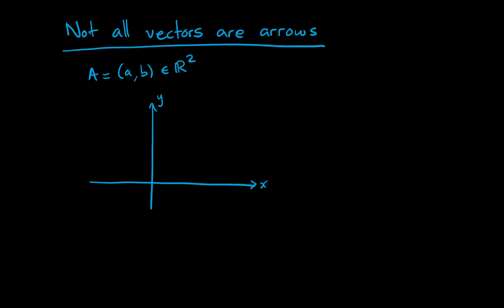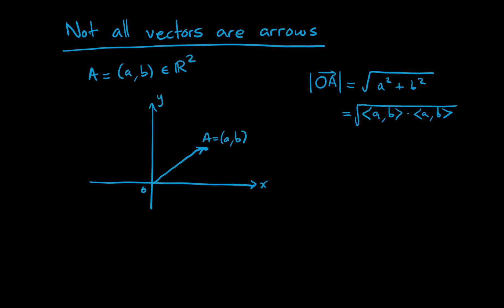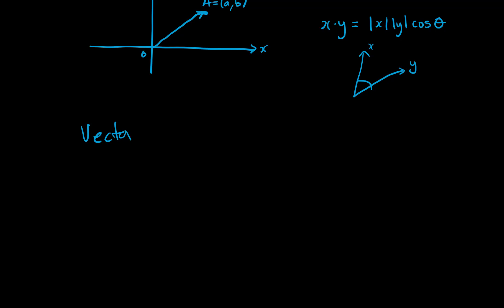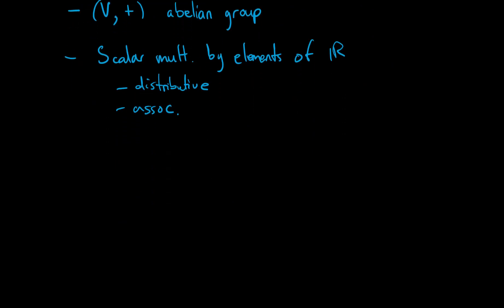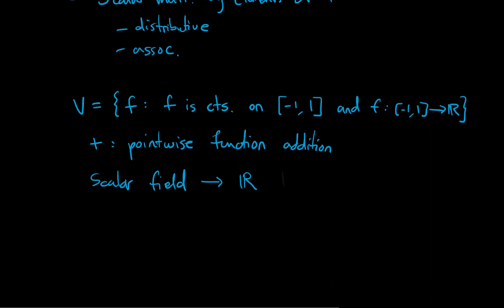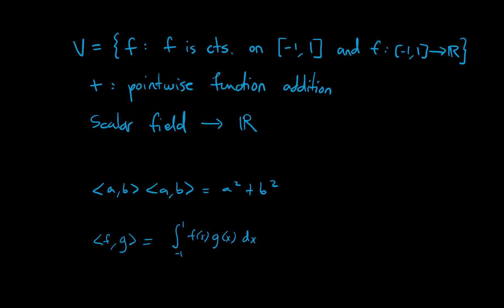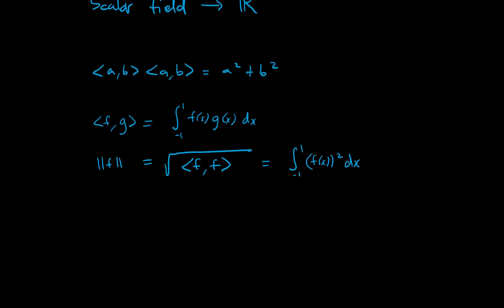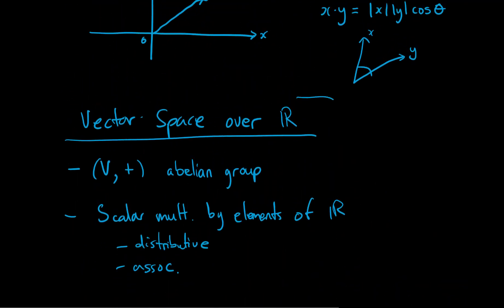How to think about vectors in linear algebra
Not all vectors are arrows! Let's see why this point (though obvious to some) should be explicitly demonstrated.

Thanks for visiting MathHOWTOs and MathforMortals !